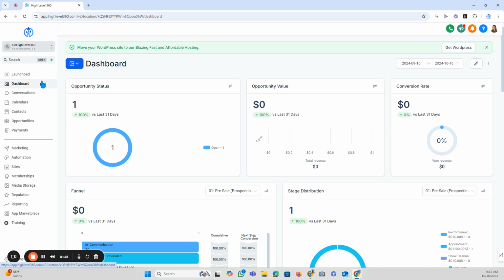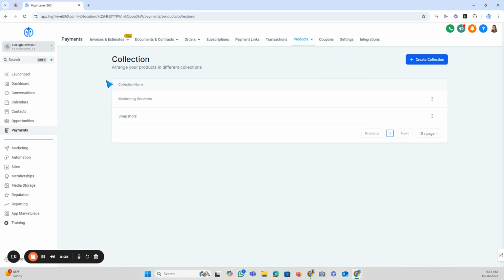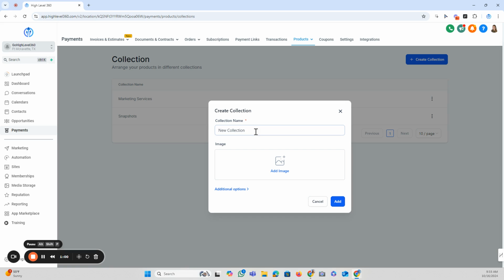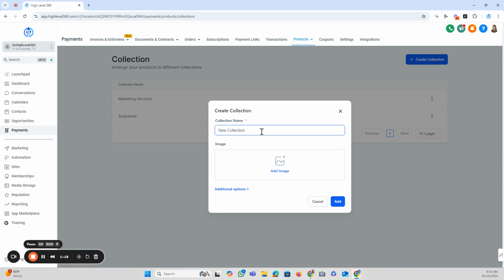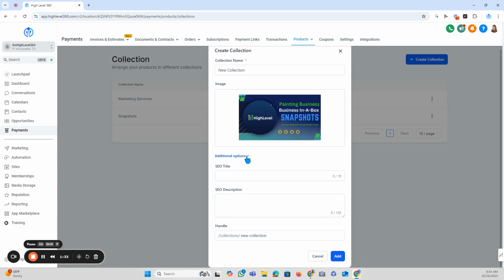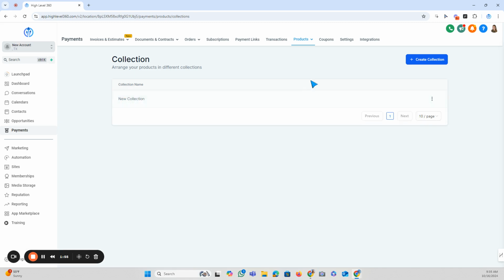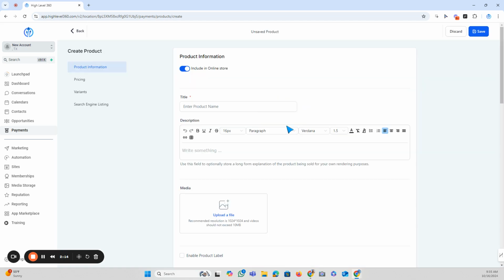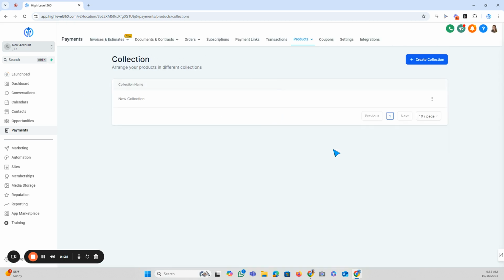How to Create a Collection in GoHighLevel Ecommerce (Step-by-Step)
In this video, you'll learn how to create product collections inside GoHighLevel to organize your online store and improve the shopping experience for your customers. We'll walk through grouping products into collections, structuring your catalog, and displaying collections on your website and funnels to make it easier for visitors to browse and purchase.

Whether you need a complete CRM build, custom workflows, automation, pipelines, forms, calendars, AI integrations, eCommerce implementation, or ongoing system optimization, our team can help.

GoHighLevel360

Custom CRM Development • Automation • AI Integration • eCommerce • Websites • Funnels • Workflows • Pipelines • Calendars • Forms • SaaS • Snapshots • Ongoing Support